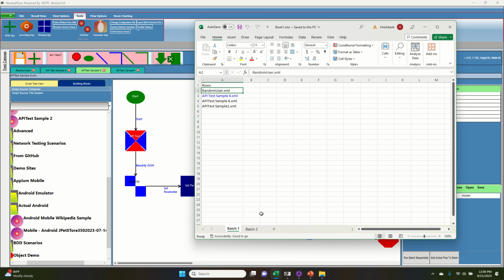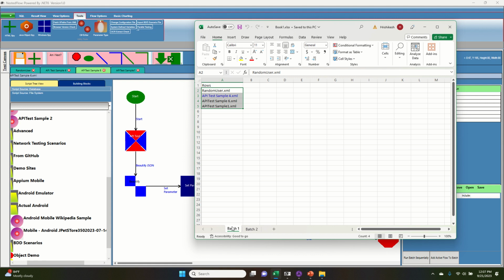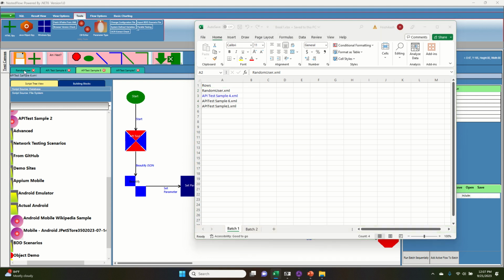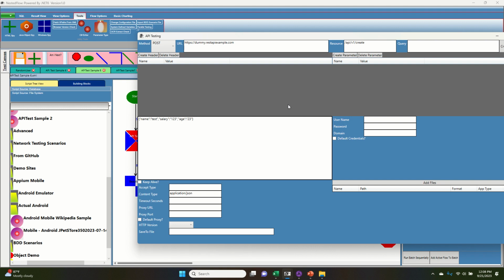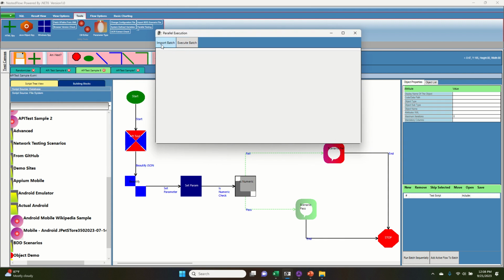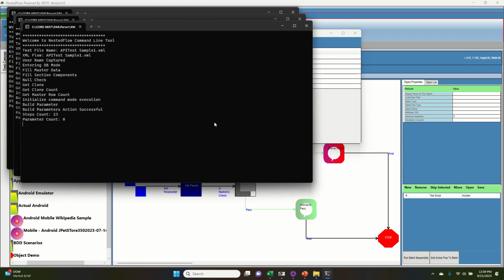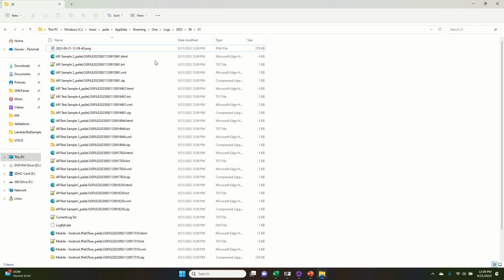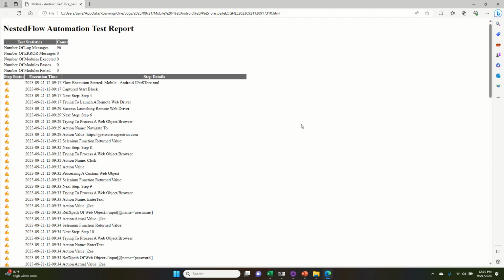NestedFlow Automation Tool - Parallel Testing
NestedFlow Automation Tool